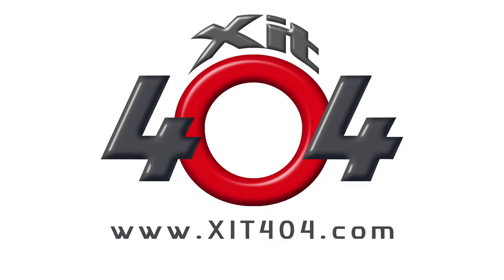Underwater Image-Makers Guide to Coral Reef Photography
Corals provide a habitat for many of the creatures that we seek to photograph. However, as Alex and Adam discuss, they also are a fantastic subject for underwater image-makers. They talk about the equipment and techniques of photographing corals, along with some creative ideas for those seeking to add imagery of these beautiful creatures to their portfolios.